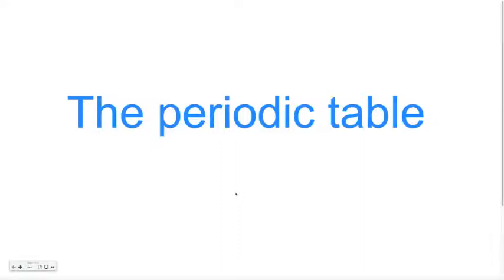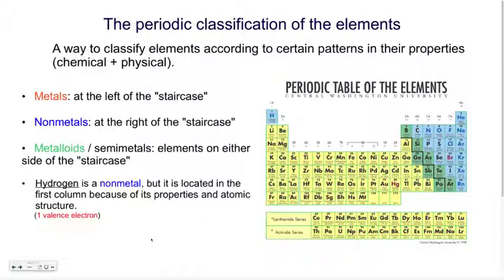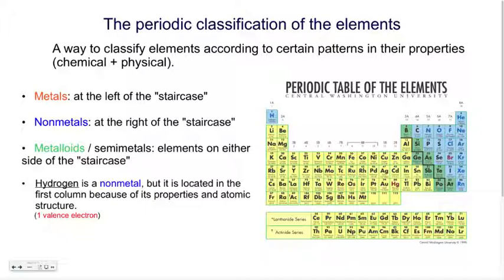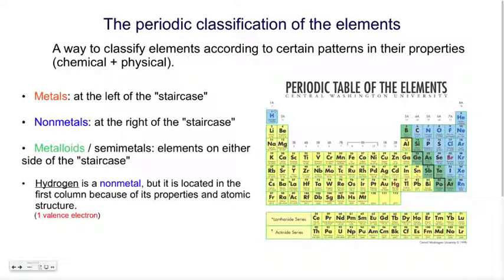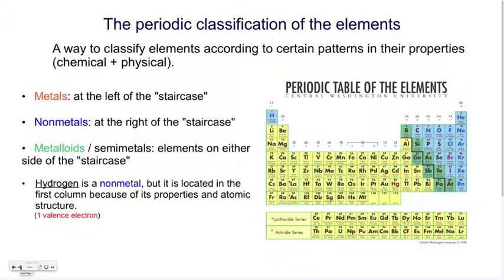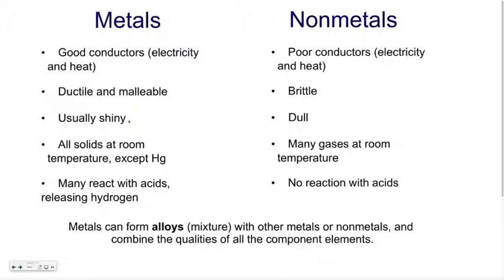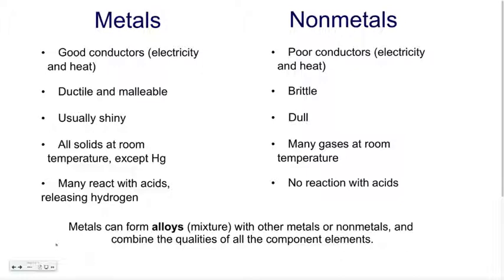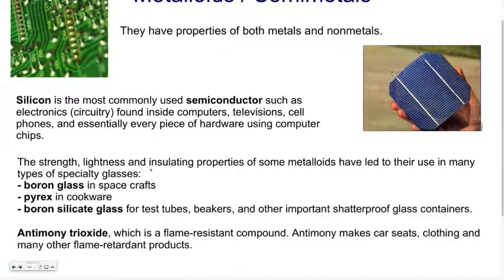Chapter 1 - The periodic table part 1 - Metals, non-metals and semi metals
In this video, I give a quick overview of the properties of metals, non-metals and semimetals and where to locate them in the periodic table.